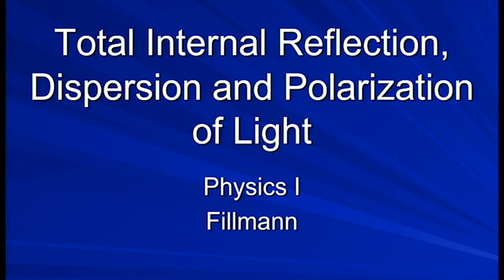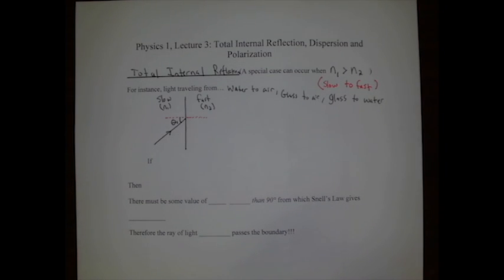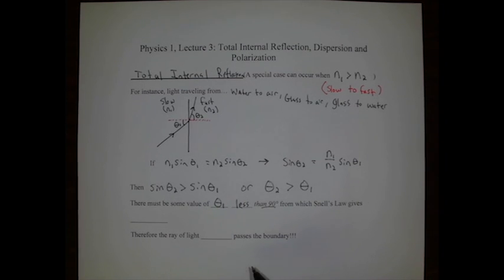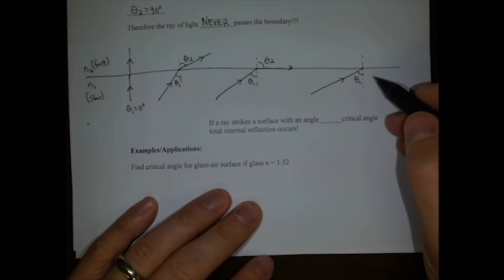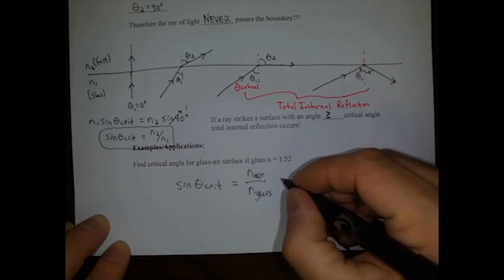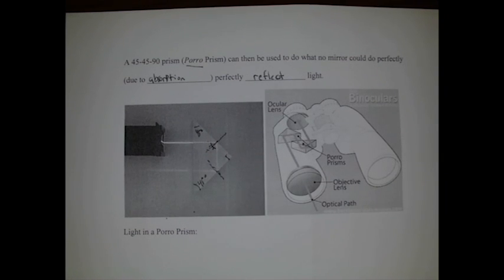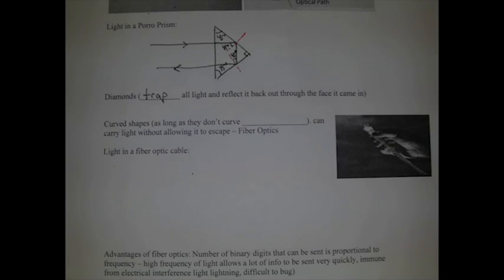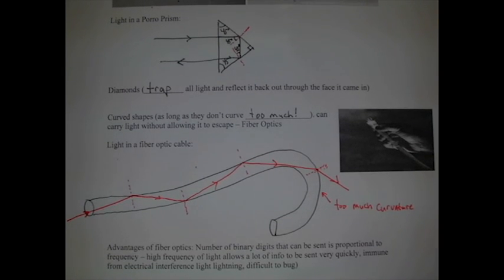Optics Lecture 3 Part I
Description of how Snell's Law can lead to Total Internal Reflection under a certain set of conditions.